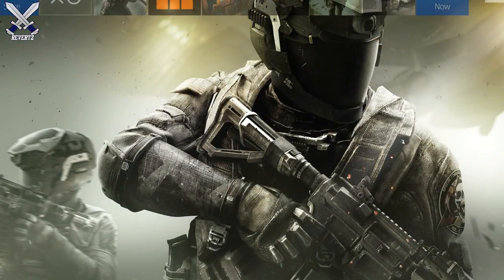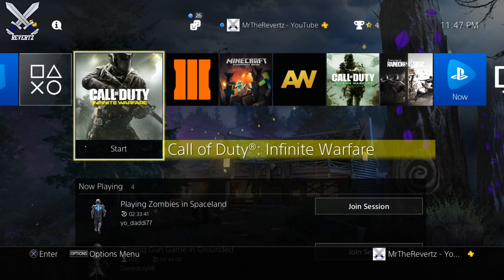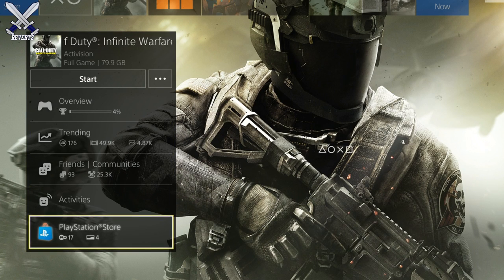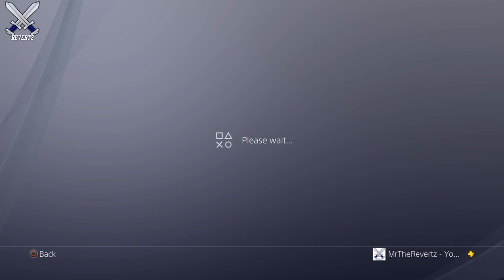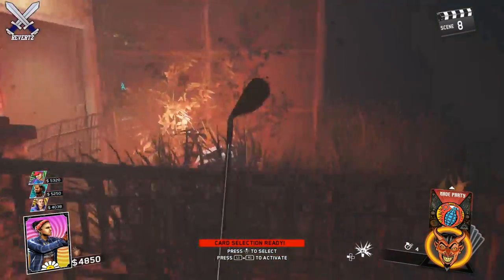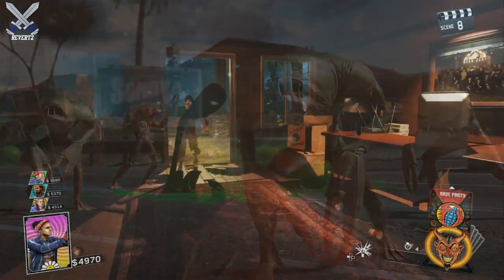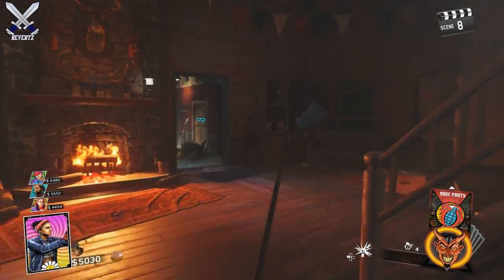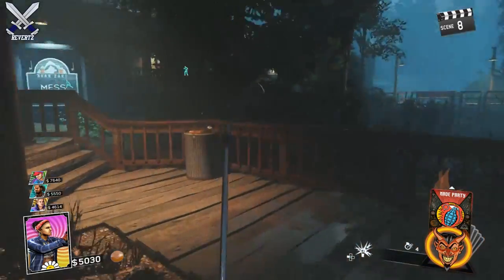Infinite Warfare: How To Pre-Download DLC 3 "Absolution" EARLY!! (COD IW DLC 3)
Call Of Duty Infinite Warfare DLC 3 Absolution is now available for pre downloads! Get the dlc installed on your ps4 as soon as possible because it's probably going to go live around midnight! I also think we're gonna see a trailer for absolution today but I am not entirely sure about that. Let me know your PSN ID in the comments if you wanna play with me also drop a like if you enjoyed and subscribe for more infinite warfare tips and tricks, news, and more